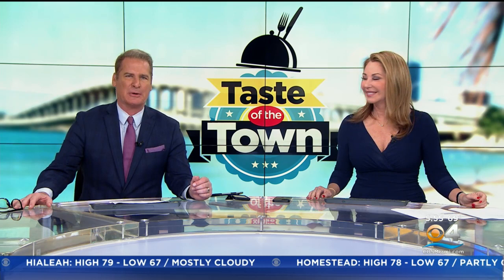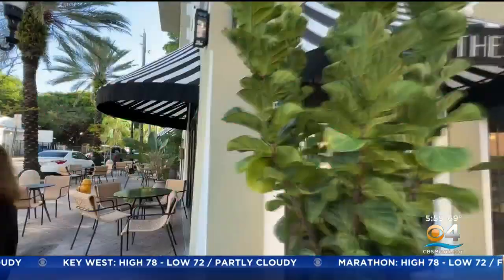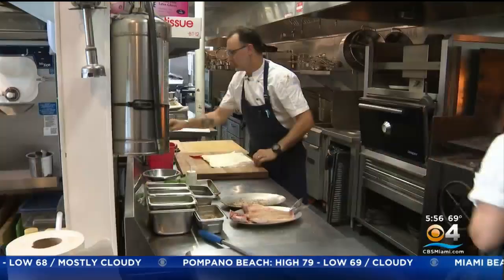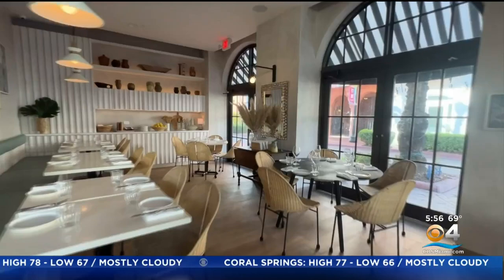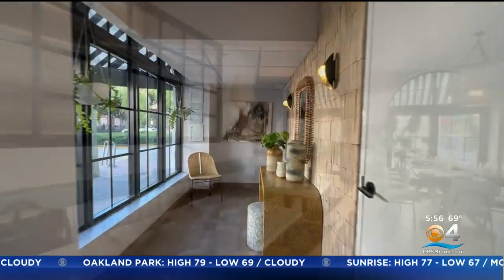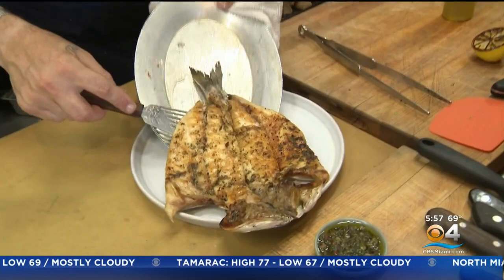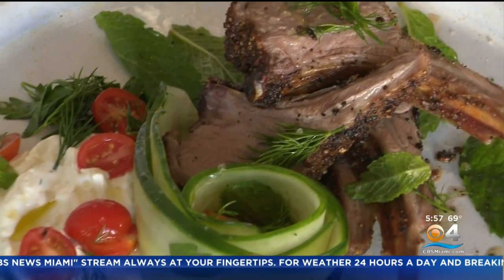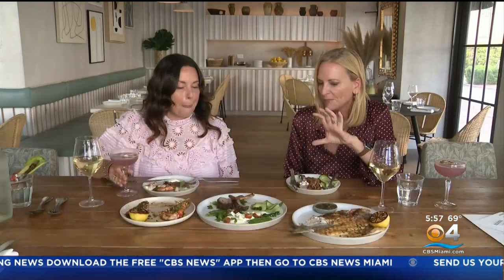Taste of the Town: Coastal Mediterranean cuisine at The Drexel on Miami Beach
Lisa Petrillo says The Drexel is a hidden gem, nestled at the corner of Drexel Avenue and the historic Espanola Way on Miami Beach with dining both inside and out.